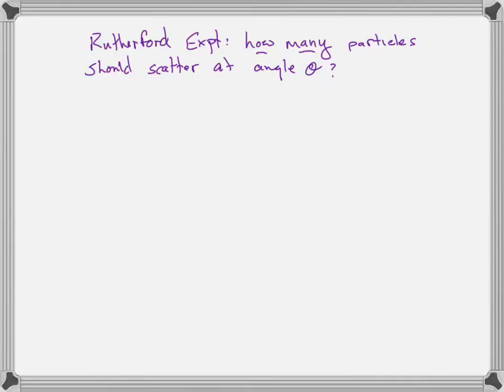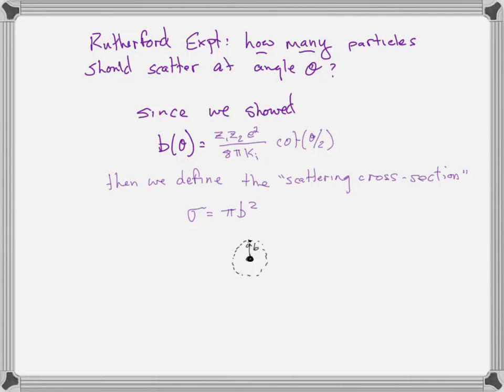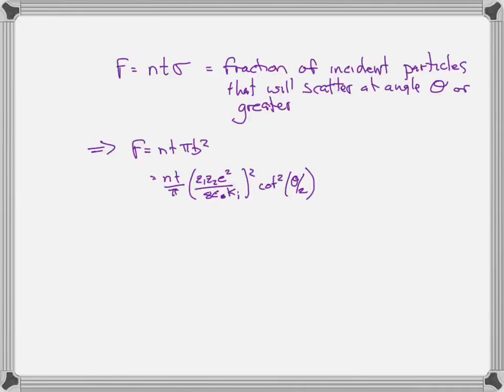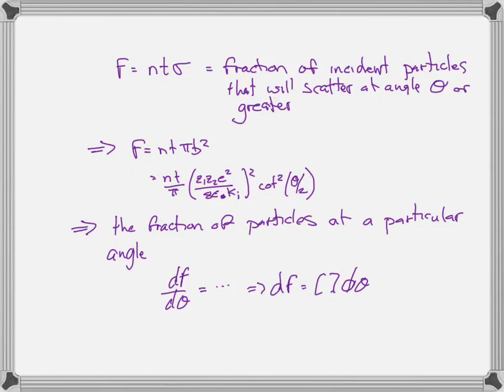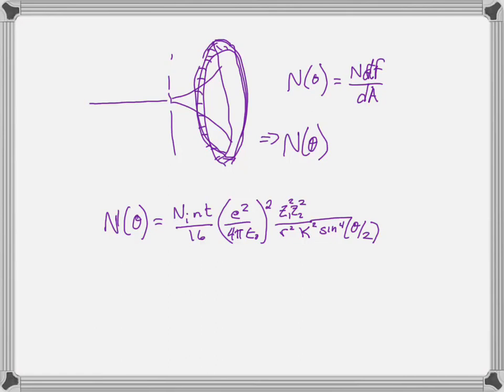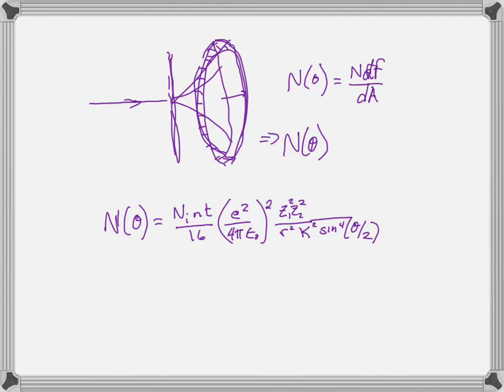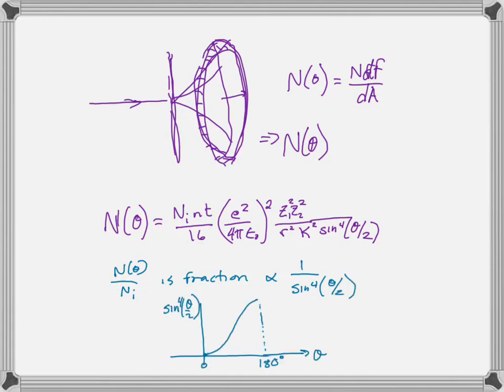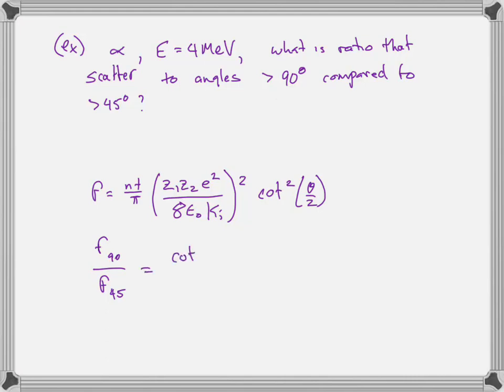Rutherford Scattering Formula